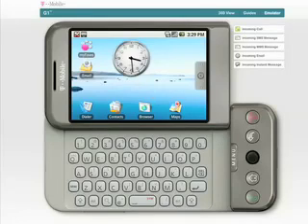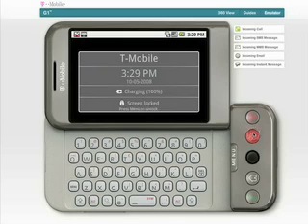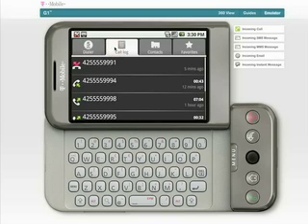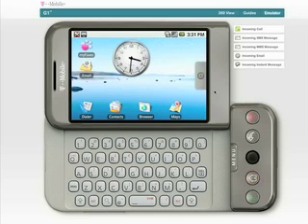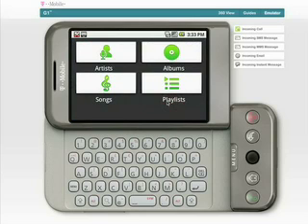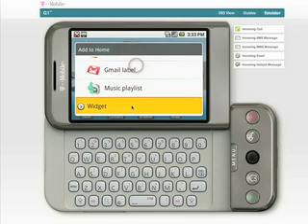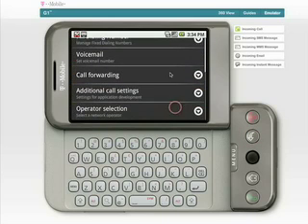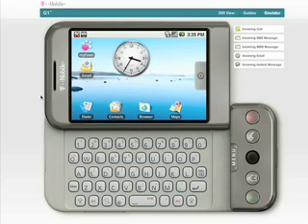Android Demonstration on the T-Mobile G1